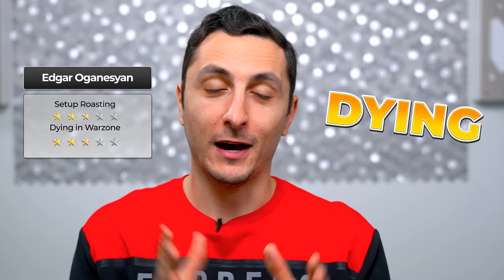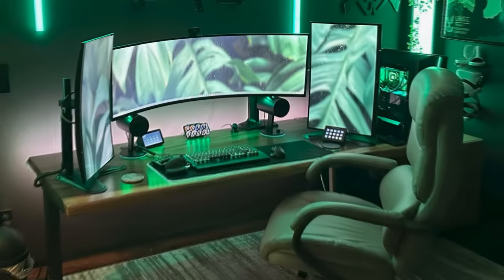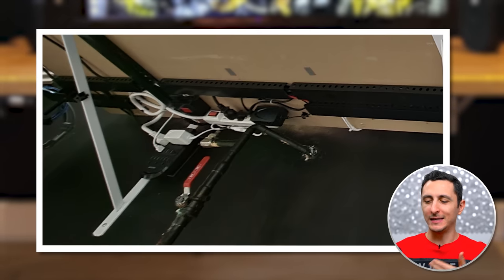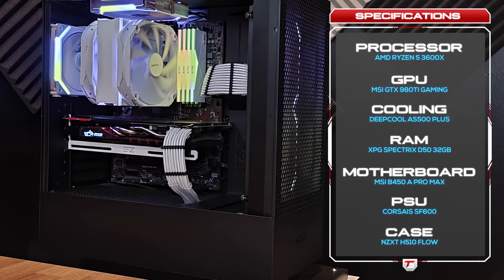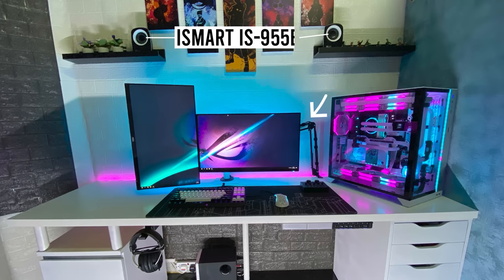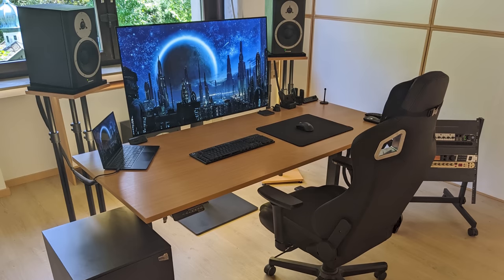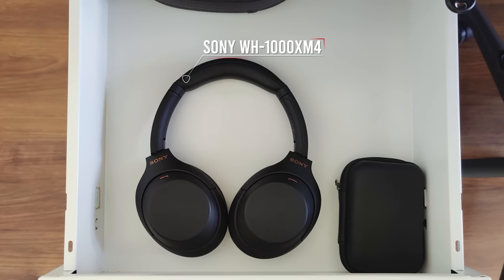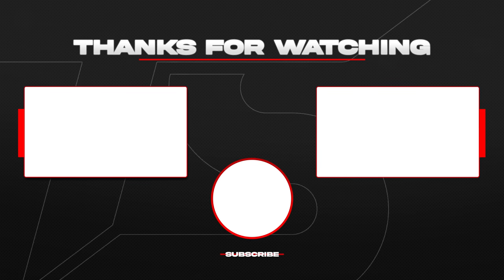Setup Wars - Episode 322